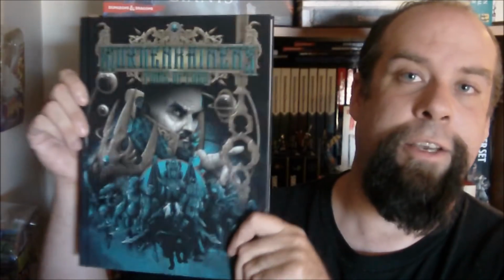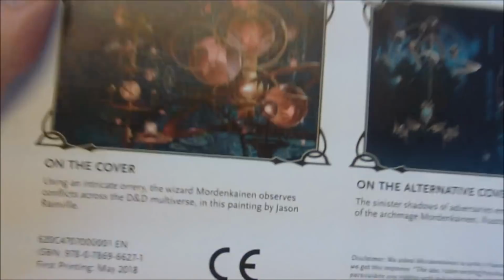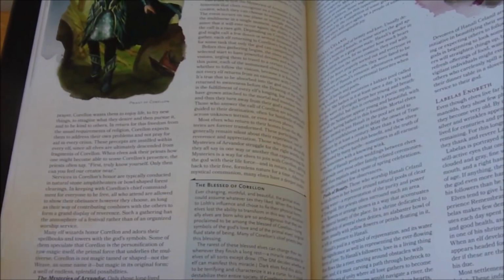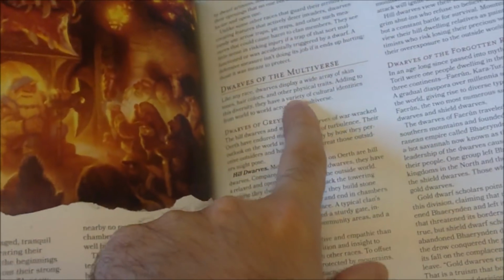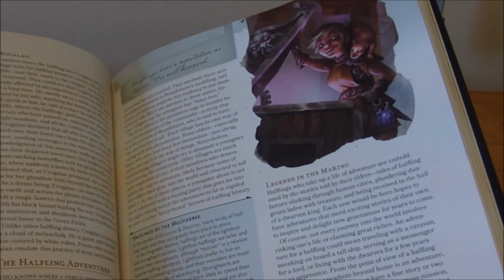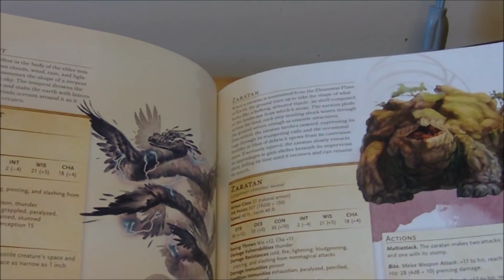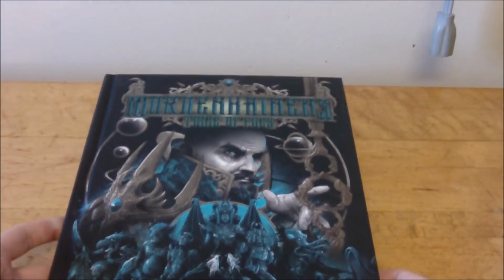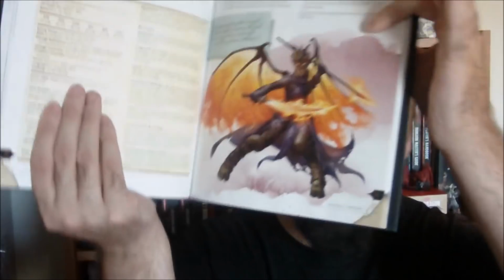Mordenkainen's Tome Of Foes - Flip Through And First Impressions